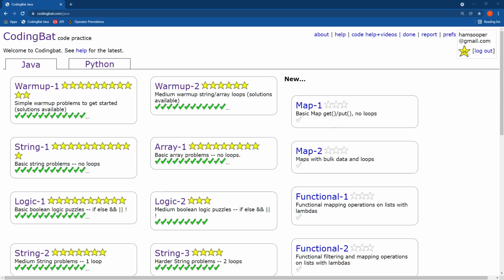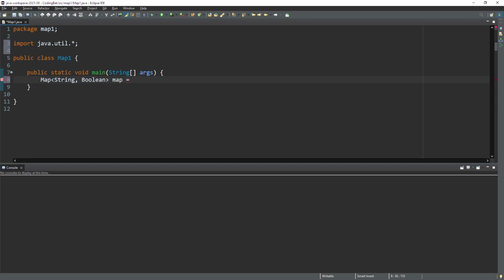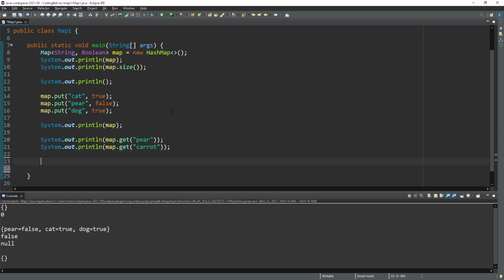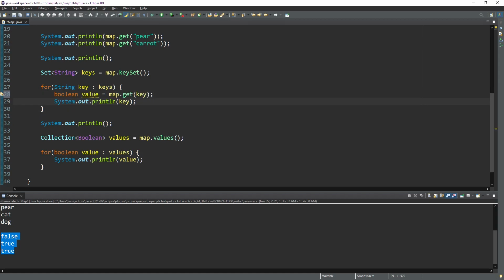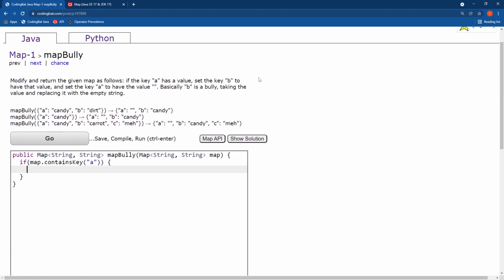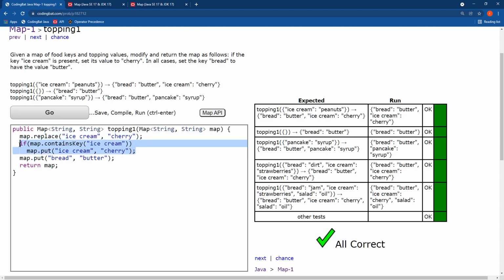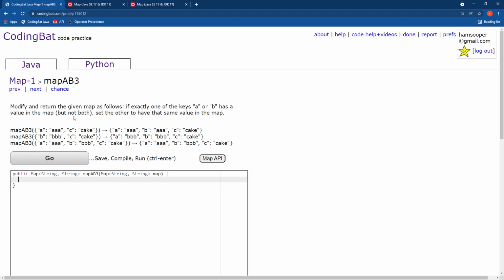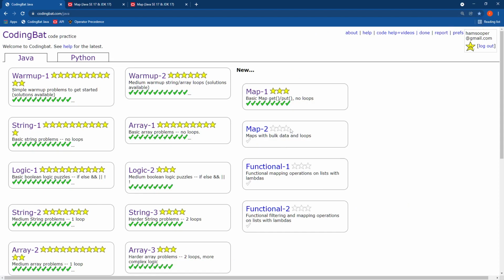CodingBat Walkthrough: Map-1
In this video, I do the Map-1 section

0:00 Discussion of Maps
13:50 1: mapBully
16:23 2: mapShare
17:35 3: mapAB
18:18 4: topping1
20:01 5: topping2
21:07 6: topping3
22:09 7: mapAB2
23:16 8: mapAB3
24:57 9: mapAB4